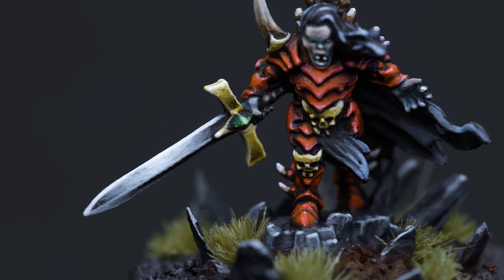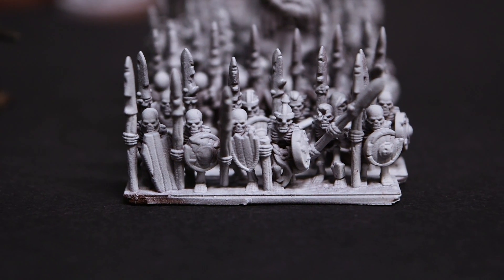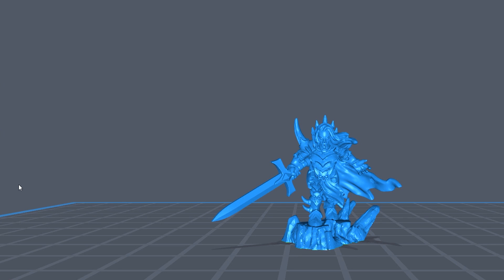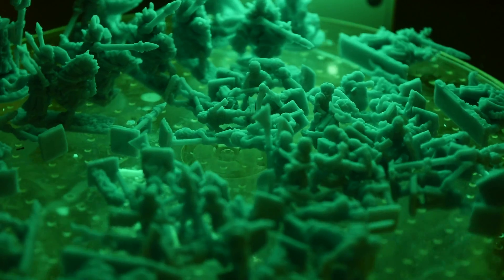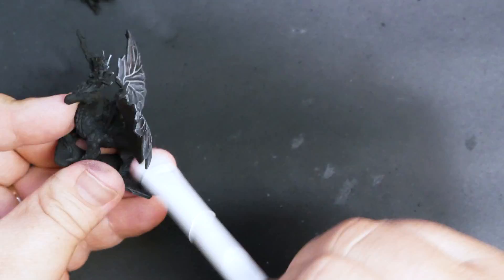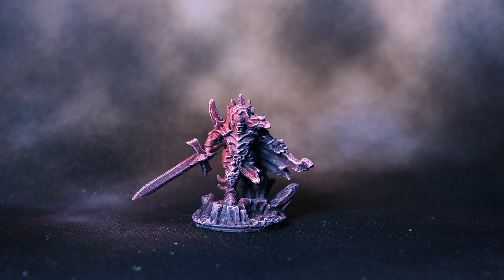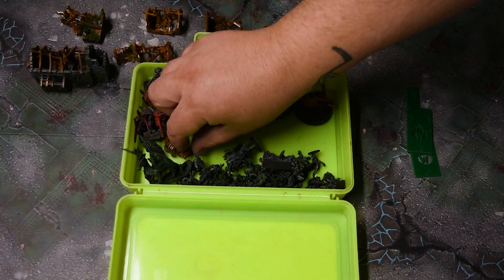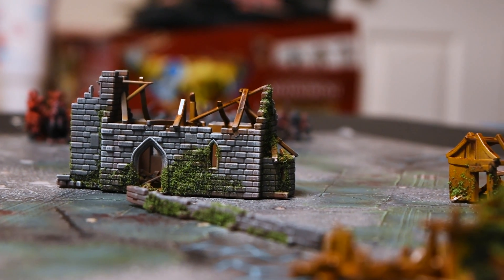Pocket Hammer - My New FAVORITE WARHAMMER Game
So there I was, just casually watching Youtube and there goes Miniac and Geek Gaming planting ideas in my head! Pocket Hammer is my absolute new favorite Warhammer game! It's insanely rewarding to make armies, it's super low stress, and did I mention, it's FREAKIN TINY! I'm really not quite sure what got me so much with this variant of Warhammer, but it's insanely fun.

YOU DON'T NEED A 3D PRINTER TO GET THESE MINIS
eBay Forest Dragon minis and you can buy these minis from people who have permission to print and sell them! Probably info I should have mentioned in the video, but better here than never.

To share your own work and talk hobby please check out:
Facebook.com/ebayminiaturerescues

Shipping address:
Casey Alden
eBay Miniature Rescues
1050 N Hills Blvd. Unit #60602

1. Bring Out the Thunder by Conditional
2. Only Once More by Lagua Vesa
3. Bring My Friends by Tigerblood Jewel
4. Cold War Games by Gabriel Lewis
5. Don't Let Me Drown by TIgerblood Jewel
6.
7.